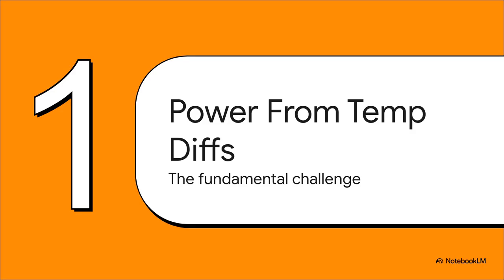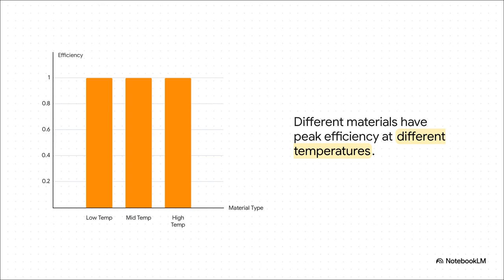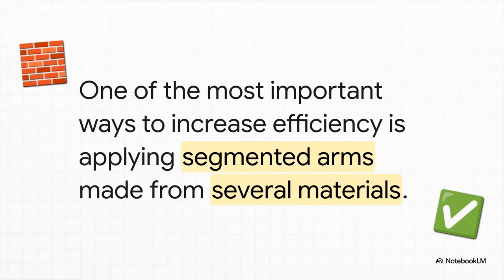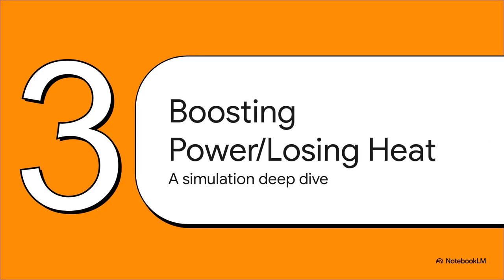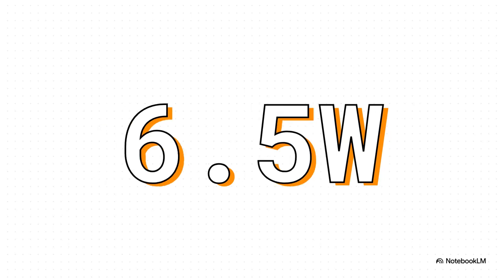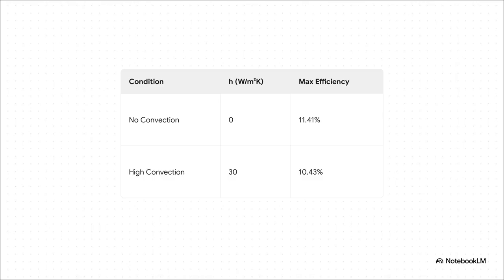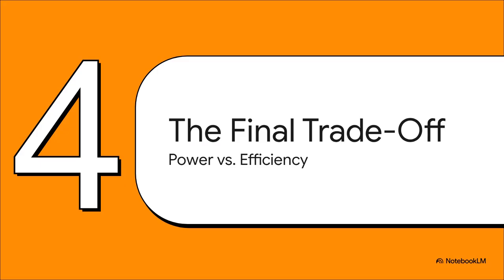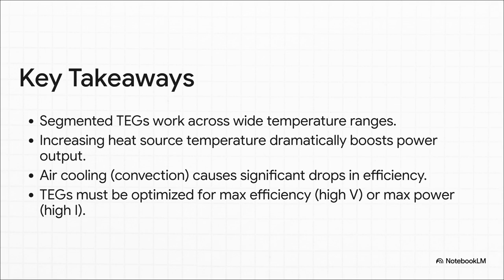Numerical Simulation of a Segmented Thermoelectric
Discover the cutting-edge world of segmented thermoelectric generators (TEGs) in this exciting video! 🌡⚡ We dive into advanced finite element simulations to reveal how small tweaks can make a huge difference in energy efficiency and power output.

See how raising the hot-side temperature from 700 K to 1000 K can triple your power output and push efficiency closer to the Carnot limit.

Learn why lateral heat convection, often overlooked, can impact efficiency and how to optimize it.

Explore detailed temperature and voltage maps that show exactly what’s happening inside a TEG.

Compare maximum efficiency vs. maximum power setups to understand the trade-offs and get the most out of your system.

Whether you’re an energy enthusiast, engineer, or tech innovator, this video gives you a front-row seat to the future of thermoelectric energy harvesting. Don’t miss it—your next energy breakthrough could be just a click away! 🚀